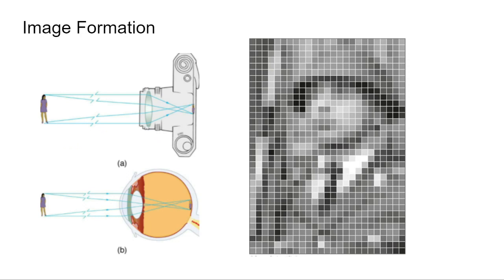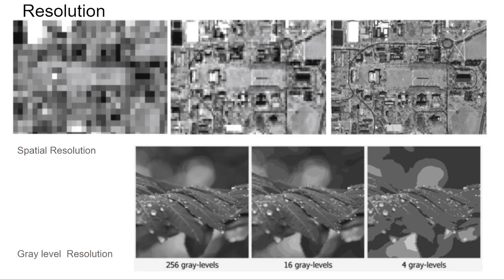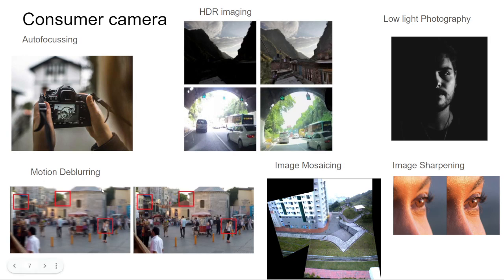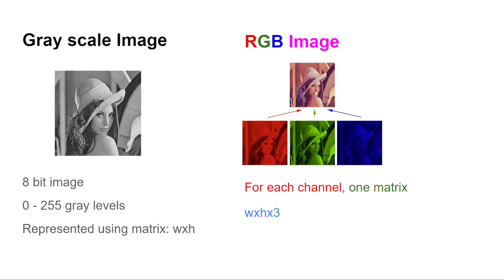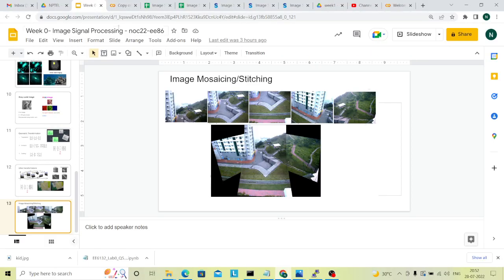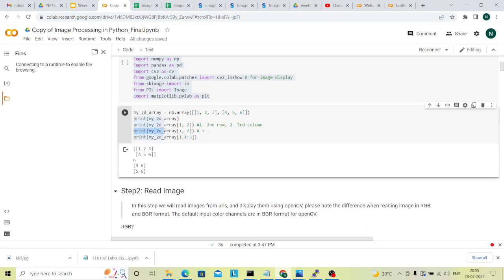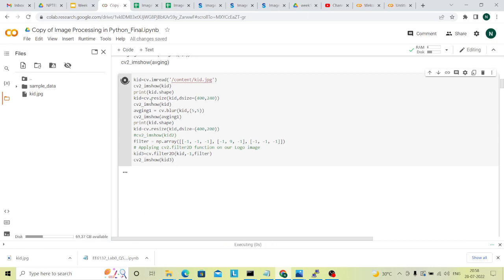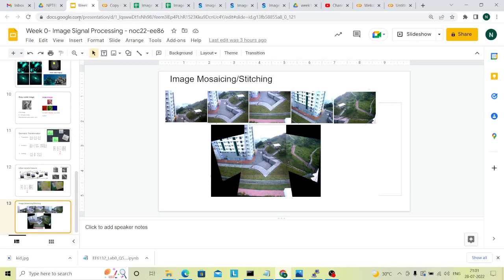Week0 ISP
This is an introductory video for the NPTEL course 'Image Signal Processing'. It includes a presentation of slides and the introduction to the usage of Google Colab.